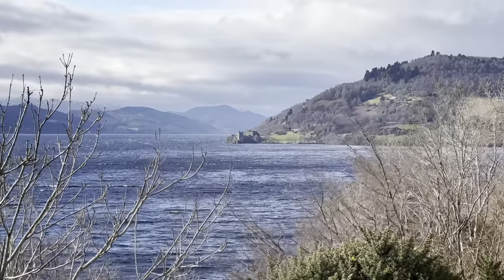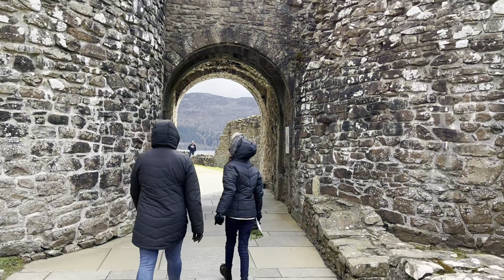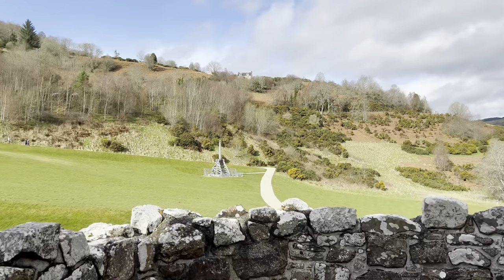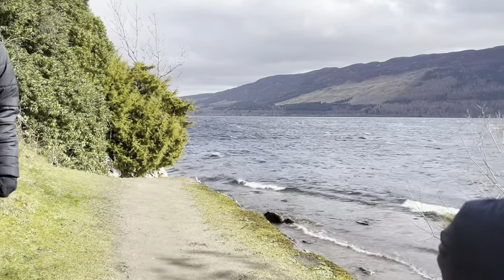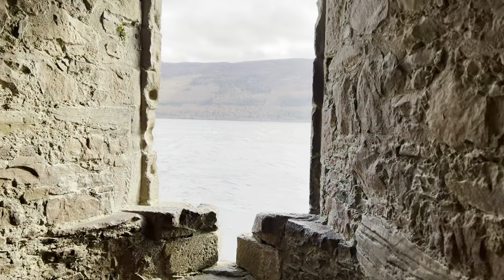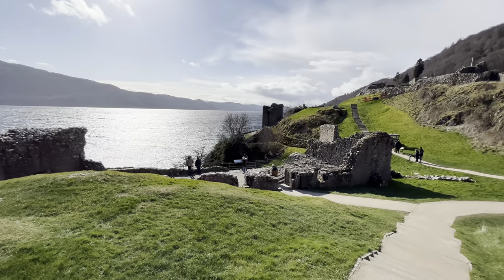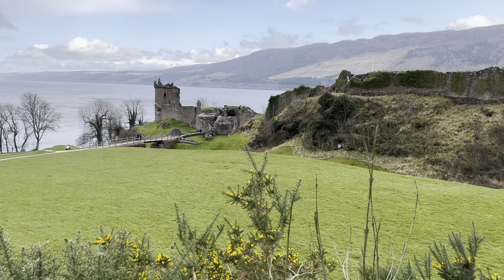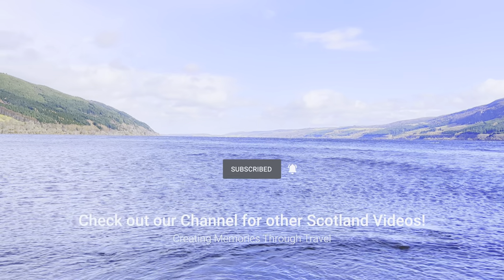Urquhart Castle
Urquhart Castle is situated on the coast of Loch Ness in the Highlands of Scotland.  It is about a 21 minute drive from the city of Inverness.

The present castle dates from around 1230 and was built by the Durward family.  It was captured by Edward I of England.  It was a Scottish royal castle from the mid 1300's.  It was raided several times by the MacDonald Earls of Ross.  Eventually the castle was granted to Clan Grand in 1509 but the MacDonald's continued raiding the castle.

It was partially destroyed in 1692 to prevent the Jacobite forces from capturing the castle.

It was opened to the public in the 20th century and is now one of the most visited castles in Scotland.

Despite it's picturesque location, it has only been used in 2 films: "The Private Life of Sherlock Holmes (1970)" and "Loch Ness (1996)".  It was featured in the Outlander books as the location where Frank and Claire have their 2nd Honeymoon.

If you are interested in Outlander, be sure to see our “Outlander Filming Location” videos:

00:00 Intro to Urquhart Castle
00:50 Trebuchet
00:59 Gatehouse
02:41 Water Gate
03:33 South Gable
03:50 Doocot
04:09 Grant Tower
05:37 Great Hall Cellars
06:29 The Great Ditch
06:39 Kiln
06:50 Loch Ness Shore
07:23 Urquhart Visitor Center

One of the main ways we pay for our travel is by using our Chase Sapphire Reserve Card.  If you want to start earning points for travel, you can click here and also get a bonus award for signing up: Earn 60,000 bonus points with Chase Sapphire Reserve. I can be rewarded, learn more.

My Current Filming Equipment:
DJI Mini 3 Pro & Fly More Kit Plus
DJI Pocket 2 Creator Combo
DJI Osmo Pocket Charging Case
GoPro Hero10
Apple iPhone 13 Pro Max
Sony Alpha a6400 Mirrorless Digital Camera Bundle
ANDYCINE A6 Plus
Zhiyun Crane 2S 3-Axis Handheld Gimbal Stabilizer for DSLR Cameras
Neewer NP-FW50 Camera Battery Charger Set
Samsung EVO Select Micro SD-Memory Cad
Some of the above may reflect newer versions of my existing equipment.

▬ ABOUT ▬
Hi! We are Sean, Nelida and our daughter Alexandra -- We are a family that enjoys traveling together and experiencing what the world has to offer. Join us as we share our travels across the world and North America with you.